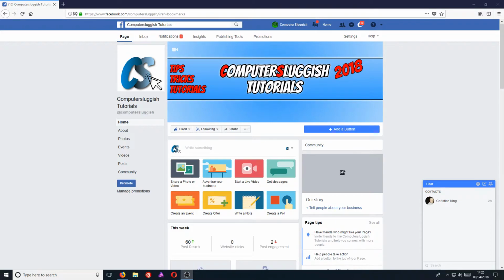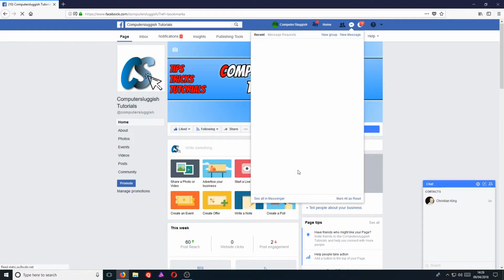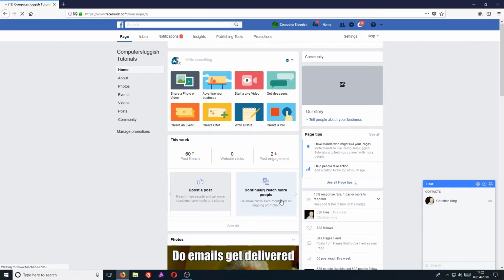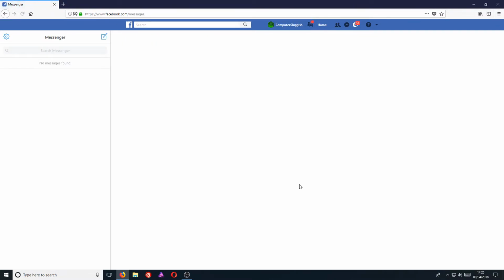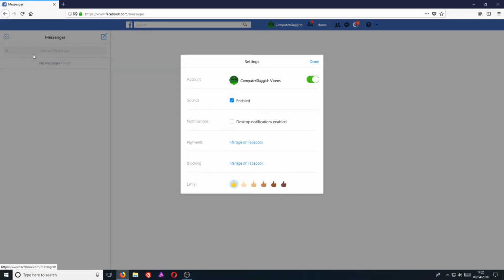How To Hide Online Status On Facebook Messenger On Windows Tutorial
In this Windows Tutorial I will be showing you how to easily change your active status on Facebook messenger in your web browser from Online to Offline this means that people won`t be able to see that you are currently online even though you really are and you will still be able to read any messages sent to you.